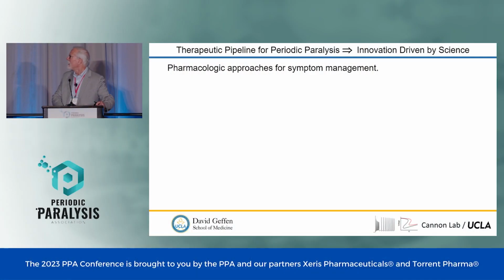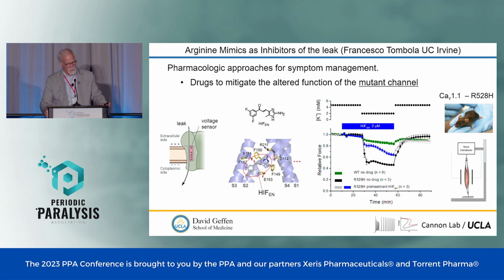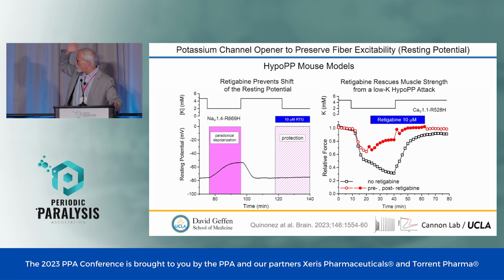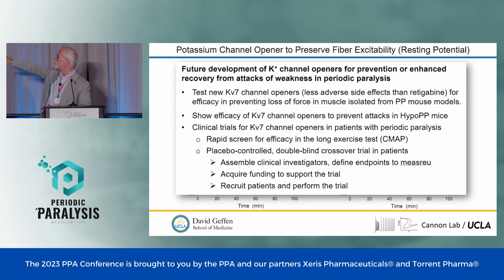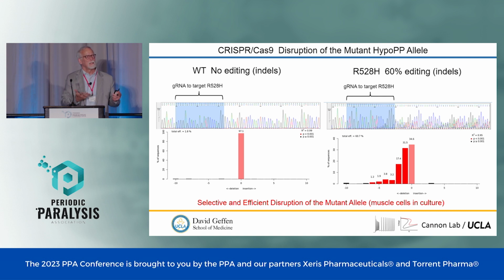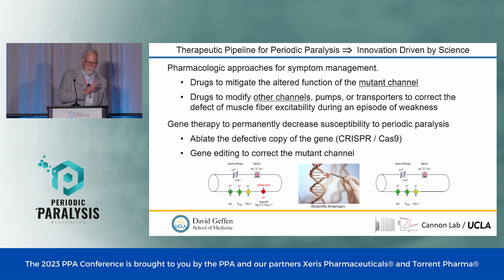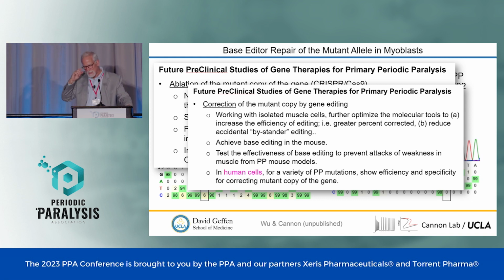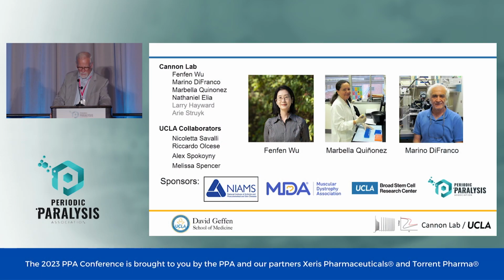2023 PPA Conference: Dr Cannon, Therapeutic Pipeline for Primary Periodic Paralysis 004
2023 PPA Conference: Dr  Cannon, Therapeutic Pipeline for Primary Periodic Paralysis 004

Periodic Paralysis is an extremely rare disease and you may have a lot of questions, a great resource to help find answers can be found at the PPA

Your donation will help with Dr. Cannon's genetic research or a list of other extremely helpful options. The great thing is you can decide how you want your donation to be used.

0:00 -